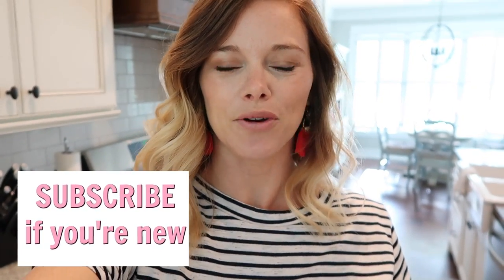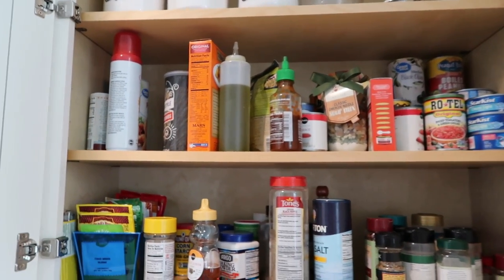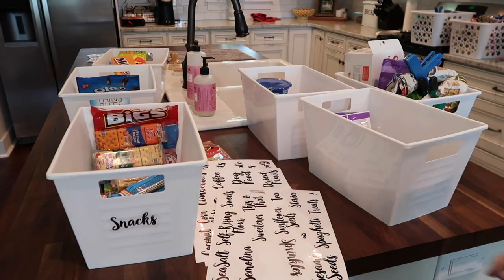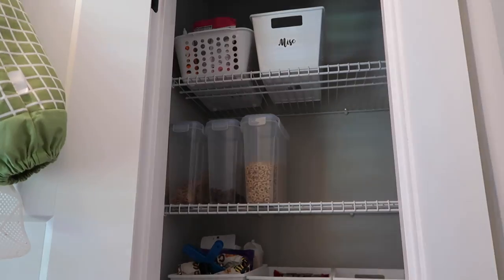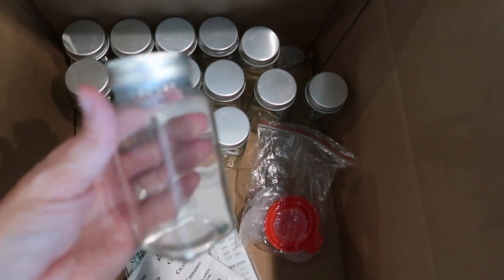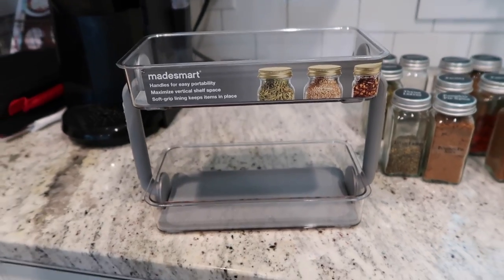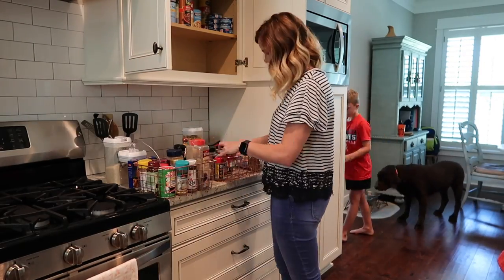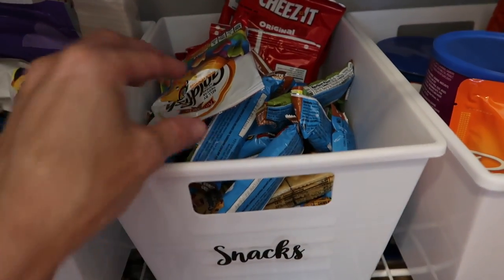DOLLAR TREE PANTRY ORGANIZATION // CLEAN & ORGANIZE WITH ME 2019 // Amy Darley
Hey friends! Today I'm sharing a Clean and Organize with me in the Pantry! I'm doing a Dollar Tree Pantry Organization makeover using some of the items I already have from the Dollar Tree, Walmart, and Amazon. I'm also sharing the labels and new spice jars that I got from a shop on Amazon called The Talented Kitchen. I love how the pantry and other kitchen cabinets turned out! Stay til the end for a Pantry Tour!

Labels & Spice jars from The Talented Kitchen on Amazon
Spice Jars with labels included
Pantry Labels
Kitchen Conversion Chart

Walmart:
Acrylic Containers
BPA free Storage Containers

My MUST HAVES:
O-Cedar Spin Mop
Dyson V7
Canon G7X Mark ii
Canon SL2

Happy Mail Sent to:
Amy Darley